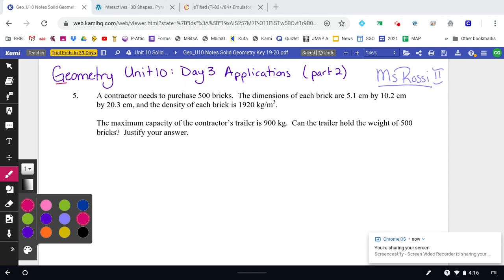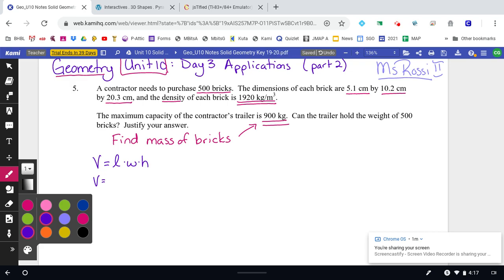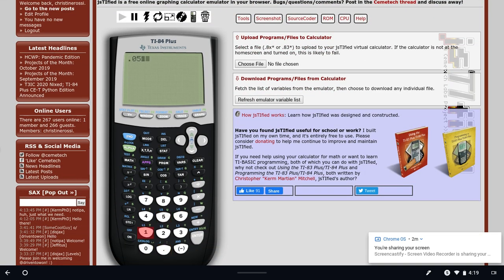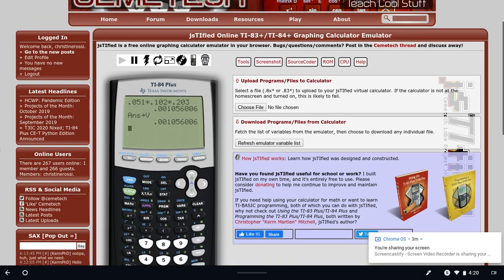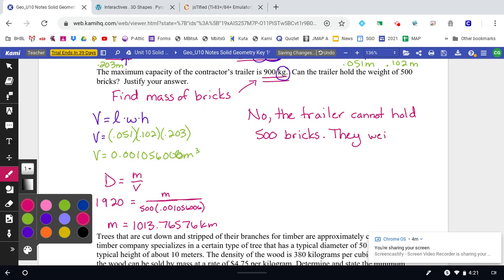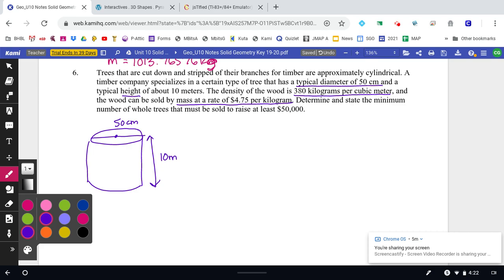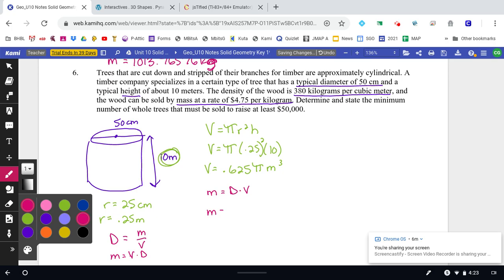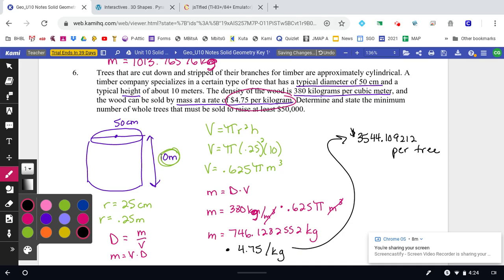Geo_U10 Day 3 Notes Applications (Part 2)